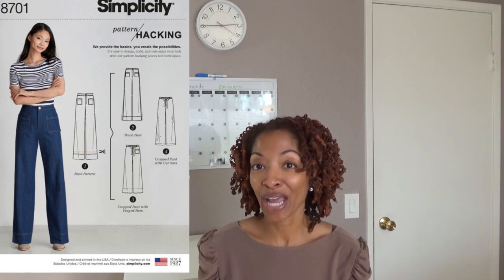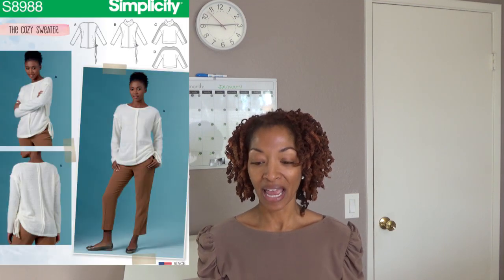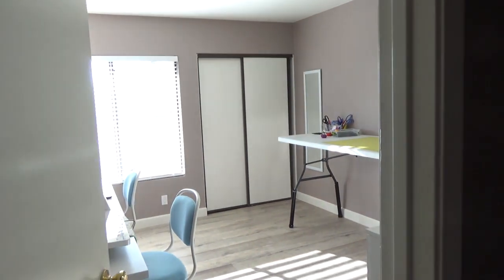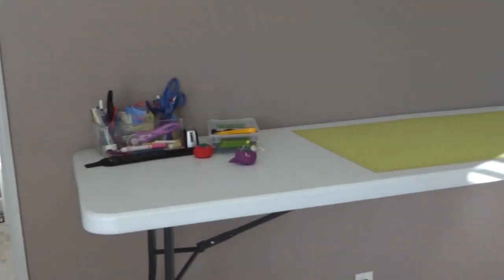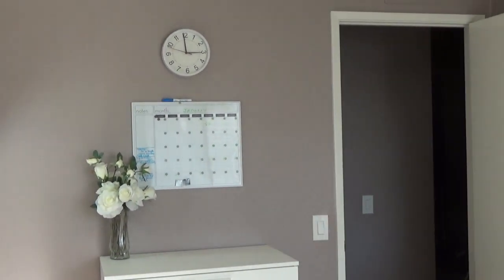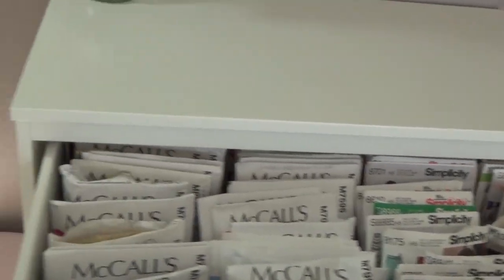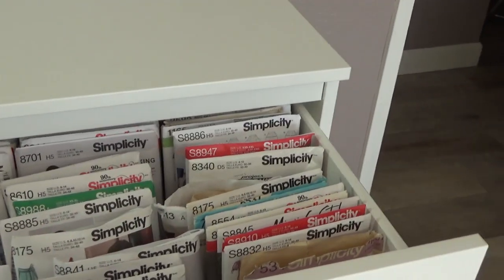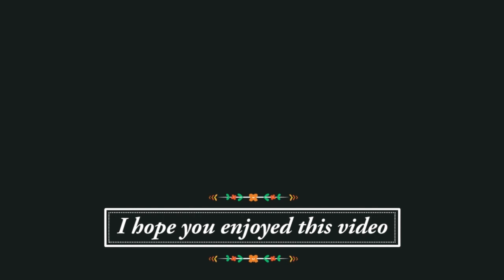SEWING ROOM TOUR + SEWING PATTERNS PREVIEW - RECENT SEWING PATTERN MAKES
I share a tour of my sewing room and the recent sewing patterns that I have sewn.